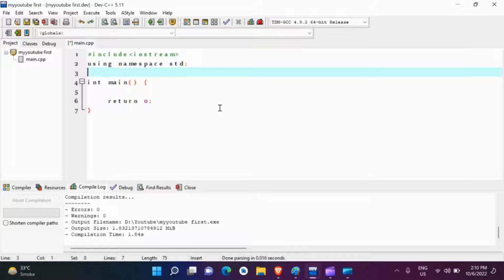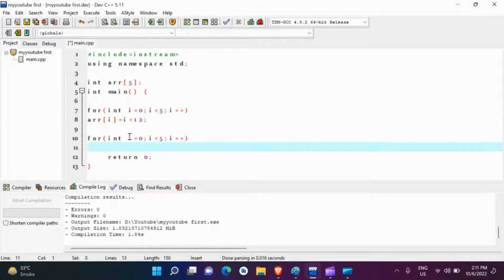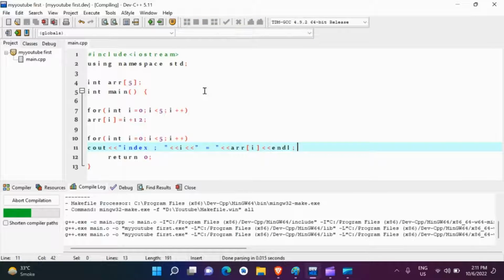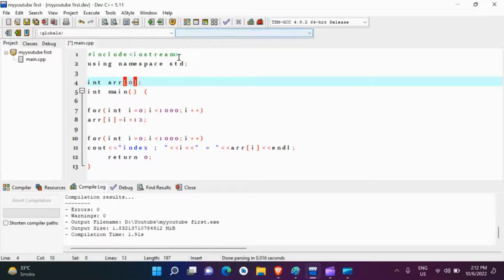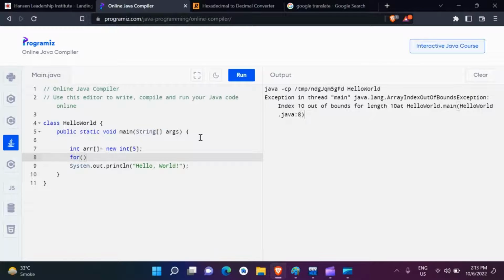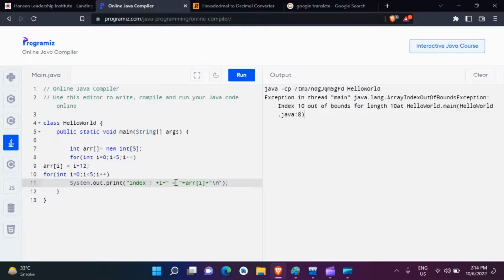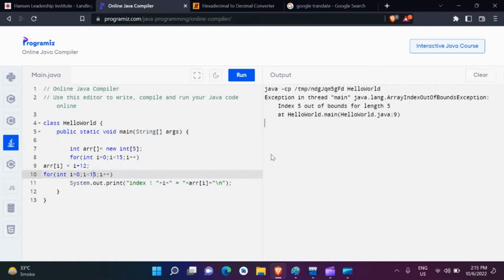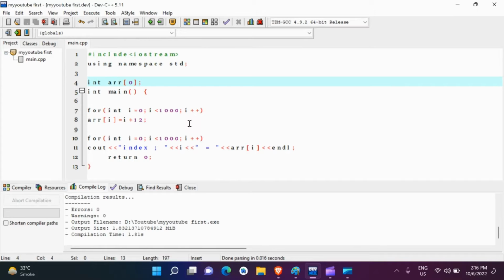Array is not static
In cpp array do not behave as static. In this video I proved this